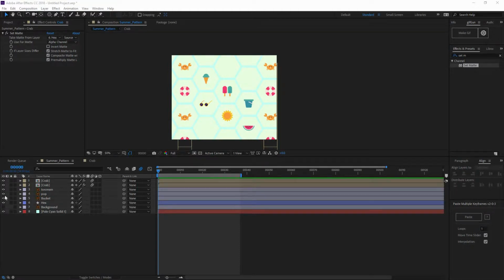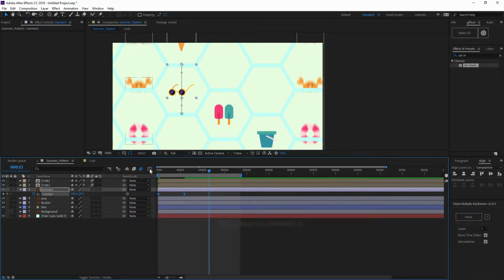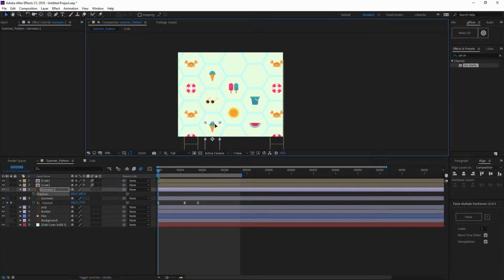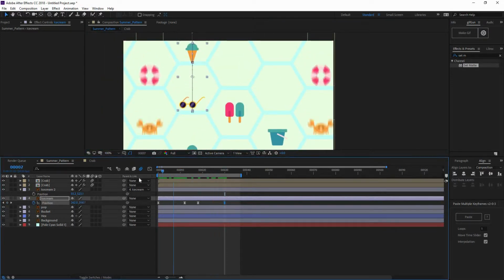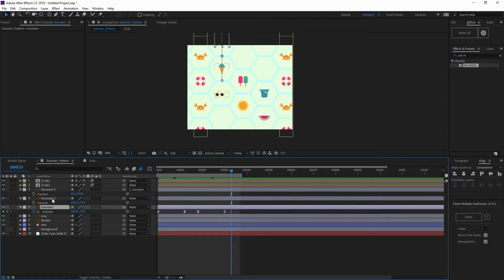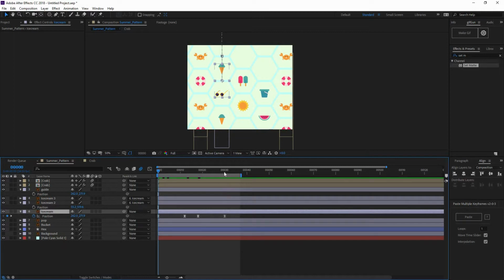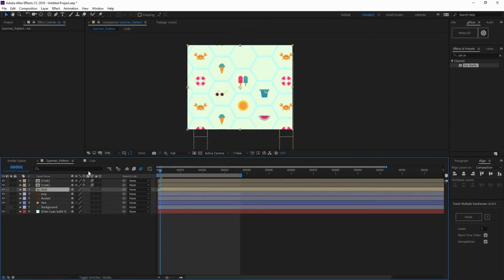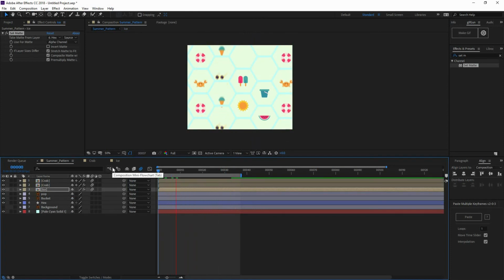08/10 Animation with guides II — Animation: Design an animated pattern_ENG